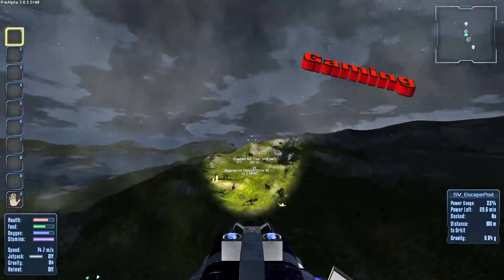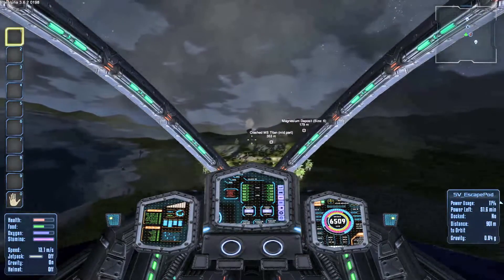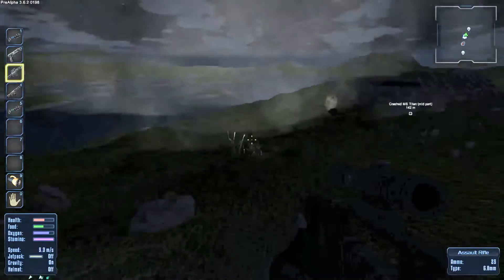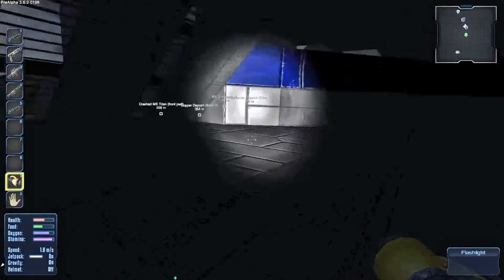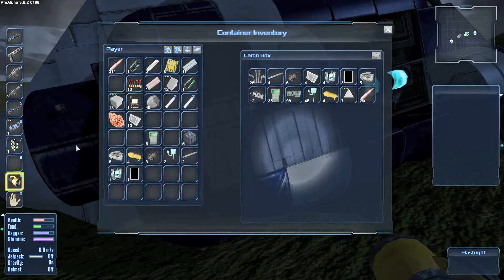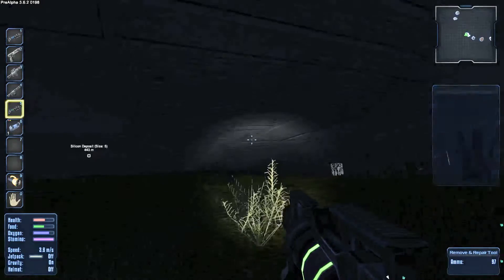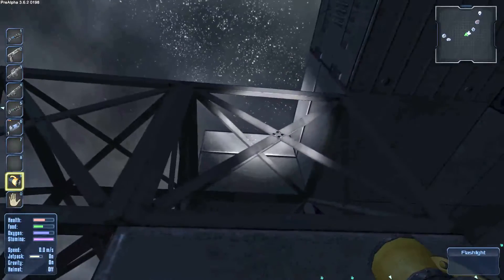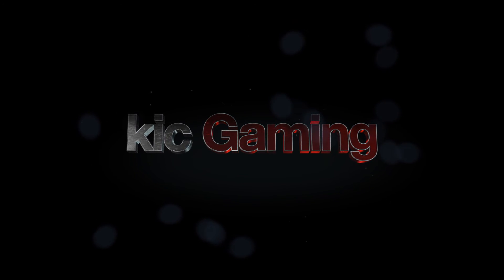MS Titan pt 3 - Empyrion Galactic Survival 3.6.1 single player - S3 Ep 8 - Let's Play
Let's Play Empyrion Galactic Survival single player in early access. Empyrion Galactic Survival 3.6.0 introduces experience, levels, tech trees, and a whole host of additional changes. Empyrion Galactic Survival 3.6.0 is an open-world survival game where you can walk around on planets, build ground vehicles, build small vehicles that can fly, build bases, and even build capital ships, but you can also explore space and land on other planets. This episode of Empyrion Galactic Survival single player consists of looting the middle of the MS Titan.

Changelog 3.6.0

Features:
- Integrated first version of Experience Points, Player Level Progression and Tech Trees
- Added new asteroid field in Orbit
- Added 7 new turrets to replace old turrets for base and capital vessel
- Added 7 new ship weapons (SV, GV, CV) to replace old weapons
- Added 3 new POIs with subterranean complex (thanks again to Dead8Eye)
- Added Oxygen/Hydrogen Generator that produces oxygen and hydrogen bottles. The hydrogen bottles can be used to craft fuel packs for ships and bases. Thus, we integrated a sustainable way to generate fuel packs
- Added new Alien Storage to replace old one
- Added Truss Block Slope and Corner, added Armor Plates
- Added Tier 2 Pistol

Changes and Improvements:
- Added scrolling with mouse wheel in all scrollable windows
- Added Large Fuel Pack (Fuel value 100, Tech Level 10). Increased fuel value of normal Fuel Pack to 30
- Placed Enemy Core more visible in many POI bases, increased hit points of Enemy Core
- Slightly increased strength of POI guardians (Croghum, Crawler and Turret Robot)
- Improved the way how creatures walk uphill
- Tweaked flashlight on weapons (added flares)
- Reduced spawn rate of Triceraptos on Akua (soon we will replace them with something more alien-like)
- Added Pixie Stalks to Akua (for early health gain), decreased health gain of Pixie Stalk Bundle to 60
- Rebalanced Akua fruit (now gives health)
- Increased starting Silicon from 150 to 200 in Escape Pod
- Added interior blocks (cube and slope) also for SV and HV

Bug Fixes:
- Fixed bug that Drone base sometimes spawned on another base
- Possible fix for Alien Turrets shooting through terrain
- Fixed center of mass bug in Ship Controller (before larger ships sometimes behaved strangely on the ground, e.g. suddenly pointed nose into sky etc)
- Fixed bug that there were no drone base attacks after switching playfields
- Fixed problem that player could walk through destroyed drones
- Fixed size of hitbox on (old) large drones
- Fixed bug that SV felt down (instead of hovering in air for 2min) after entering a planet from space and leaving cockpit
- Fixed size of growth stages for several plants (Aloe Vera, Coffee and Akua Fruit): if you resume a save game you might have to replant the sprout (otherwise plant gets too large)
- Fixed problem that Spotlight Cube (SV,HV) did not appear in Constructor
- Fixed problem with passenger seat slope (before it was placed as cube block)
- Fixed texture for small stone models
- Fixed color on grey Hull Wall and Hull Wall Corner